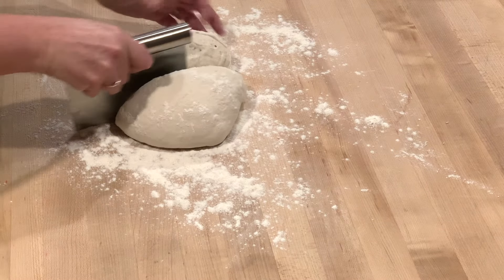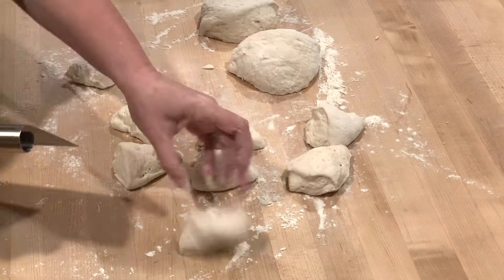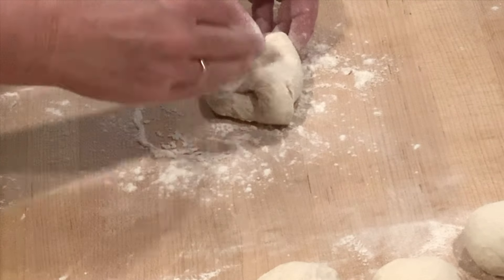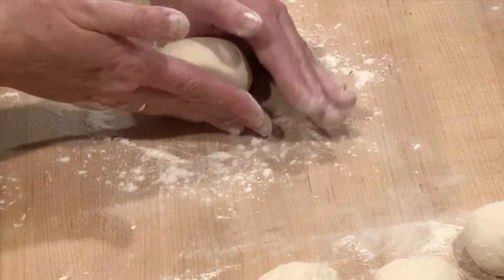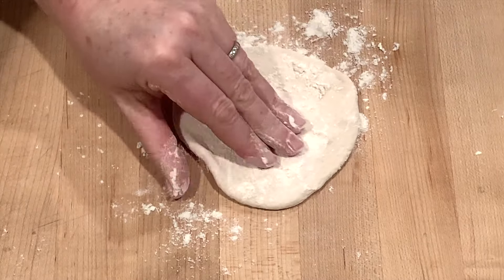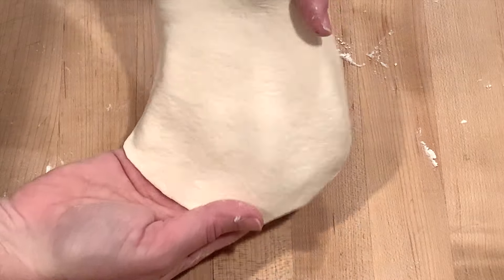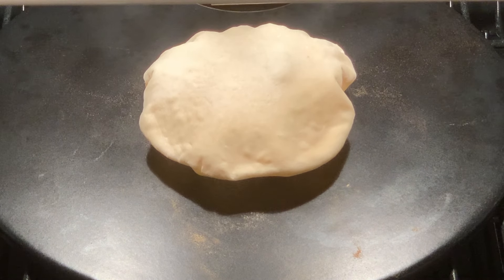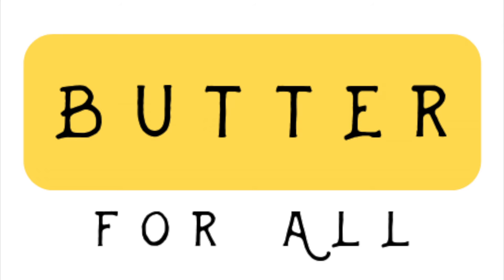Shaping and Cooking Real Sourdough Pita Bread at Home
In this short video you will see my personal technique for shaping sourdough pita bread and how to cook the pitas on a baking stone in your home oven.